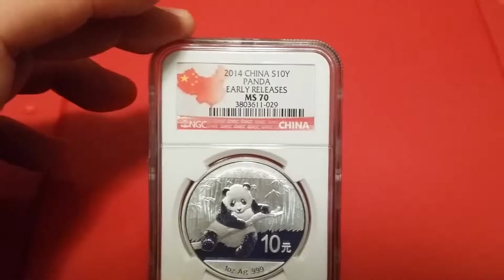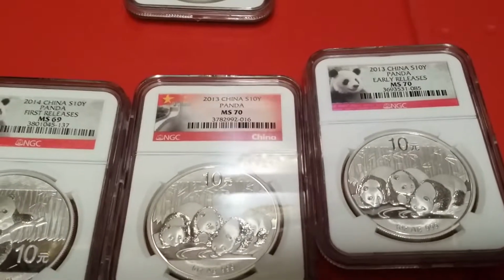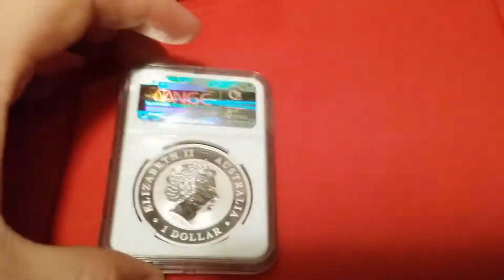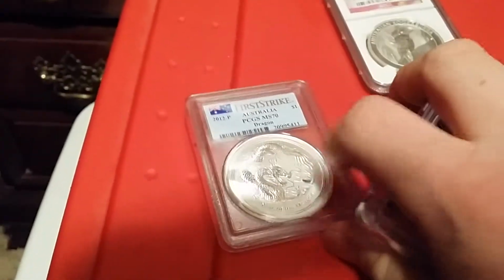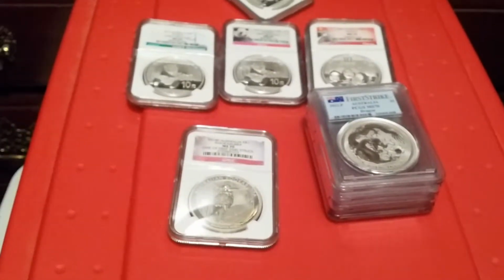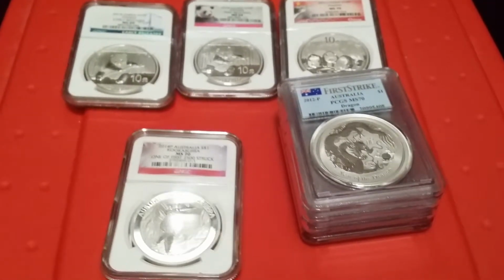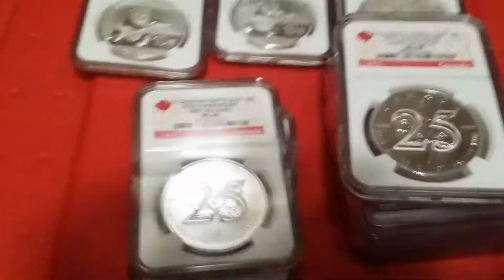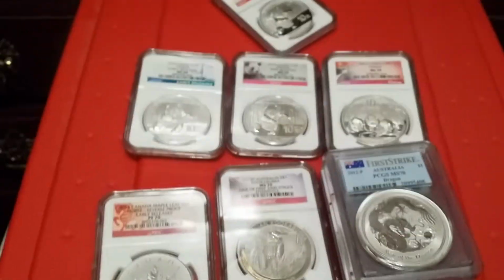Stack Update 4/9 and thoughts on graded coins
If you like what you see, help me get more!!!  Send bitcoins to-
14b19F7HSLuYd1ZWn4zm1xocrcDMZEGGe2